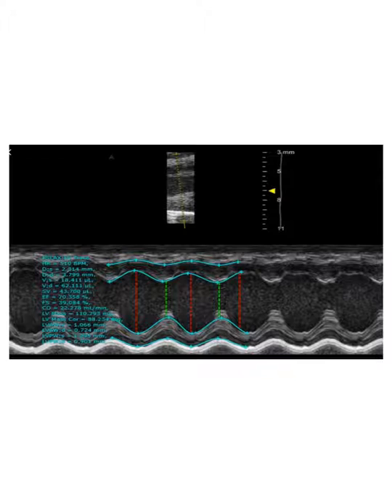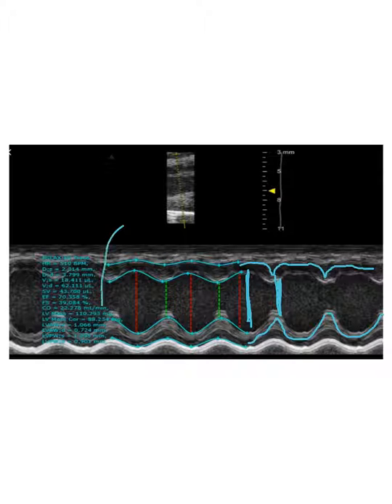Basic Adult Echo-The Long Axis View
Basic Adult Echo for the new tech. Explaining the long axis view. Will cover the other views as soon as possible. You will learn the basics of echo throughout this course.